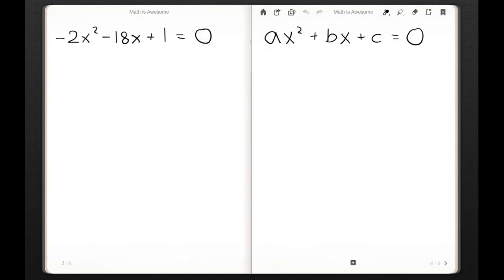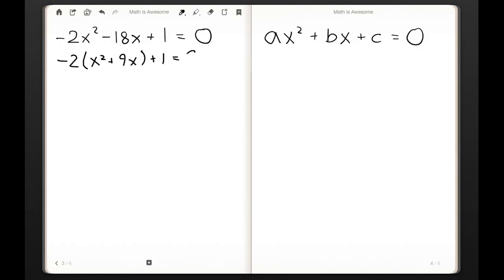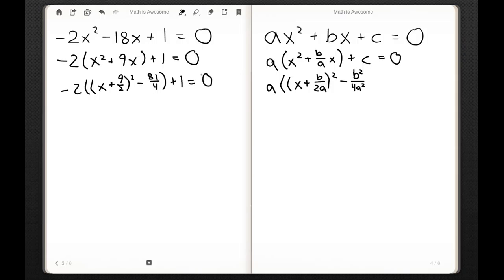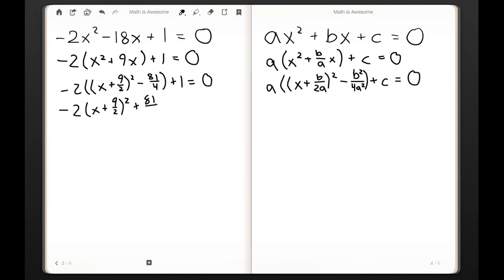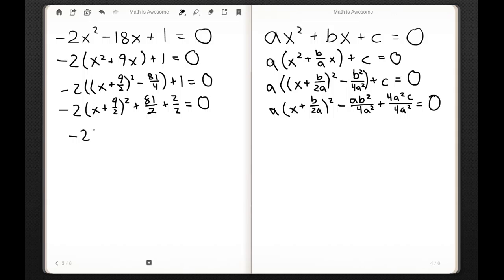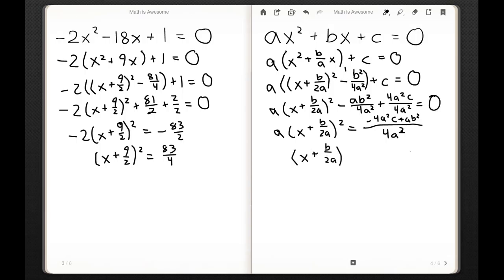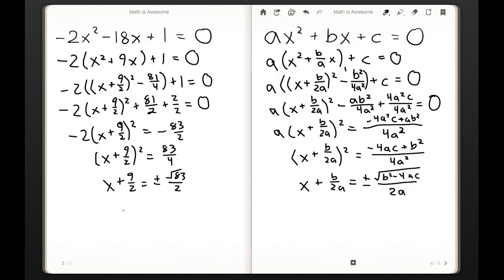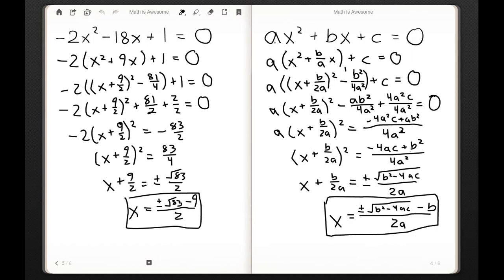E7 - Deriving the Quadratic Formula